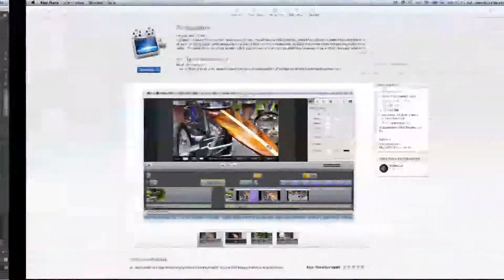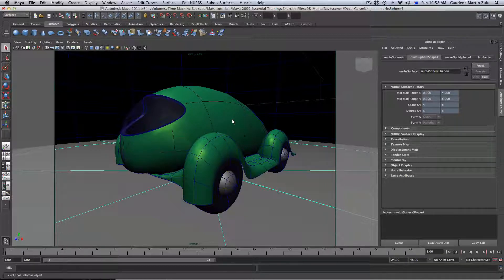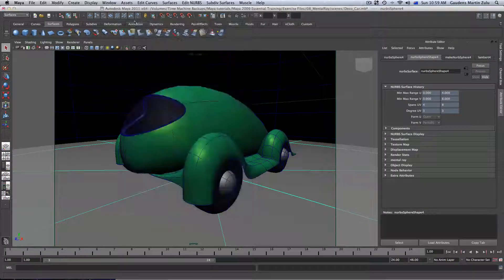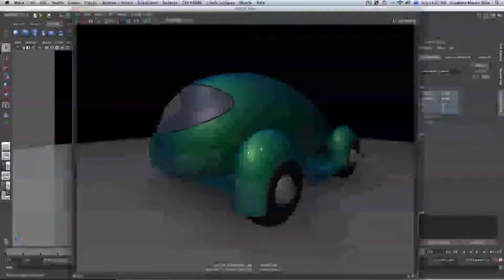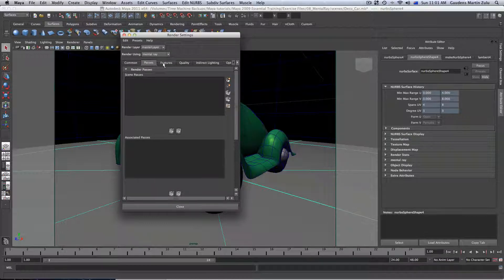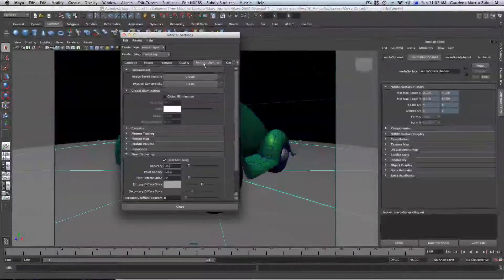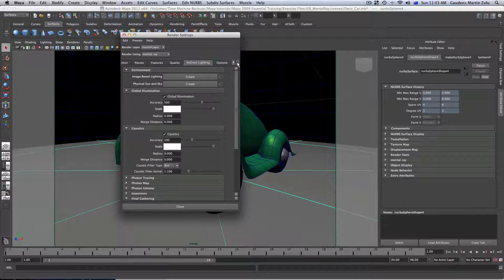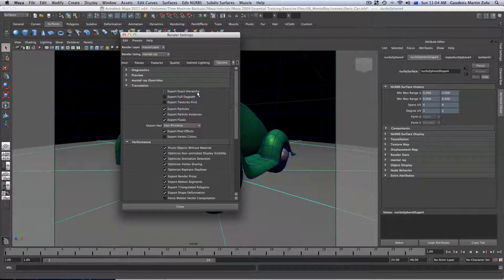Maya Tutorial: 73-Introducing Mental Ray Renderer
In this tutorial you will learn how to use mental Ray renderer for a more realistic scene.